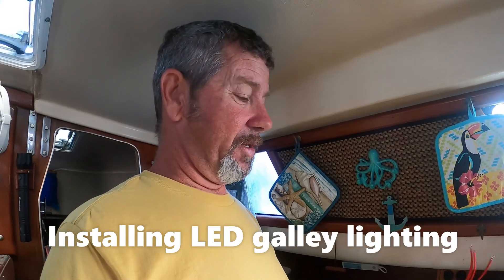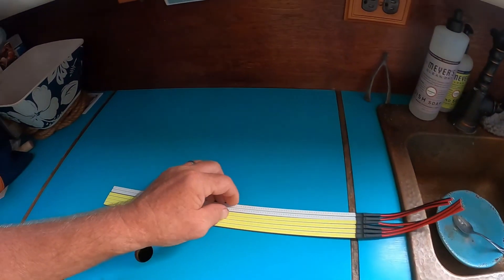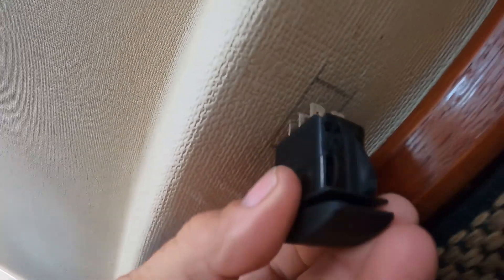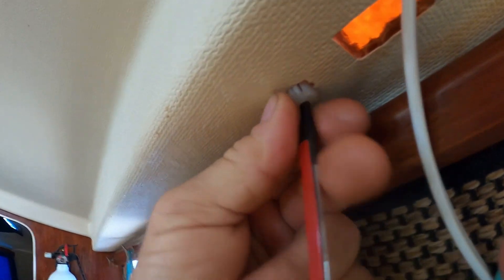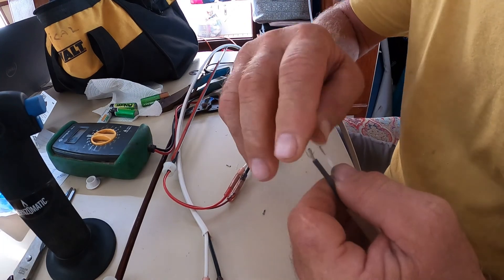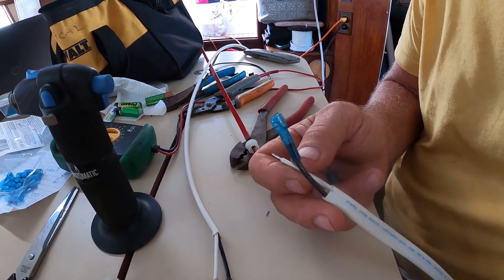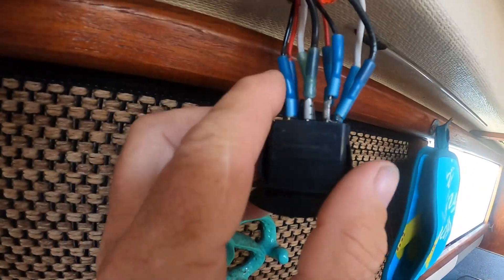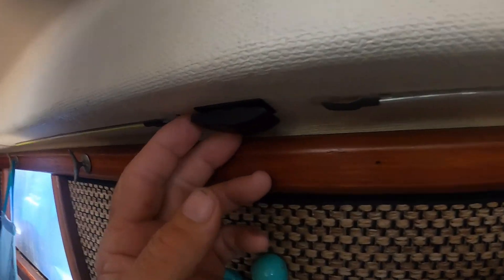Installing upgraded LED lights in the salon of a Gemini 3200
We share how we upgraded our salon lights. With some how to tricks and ideas.